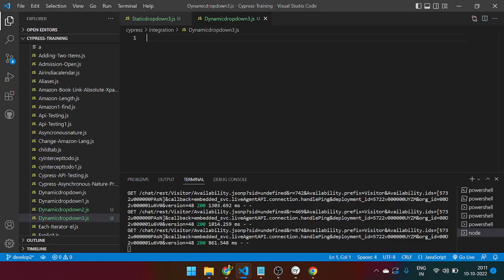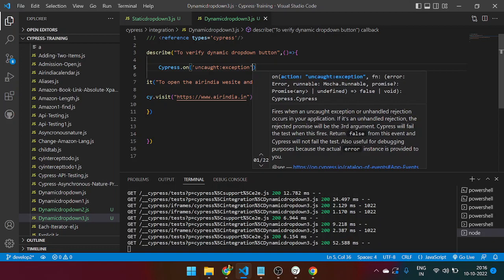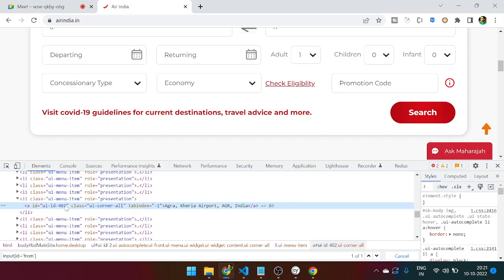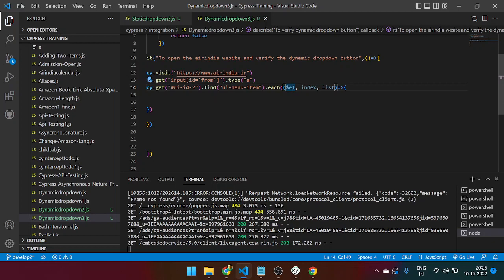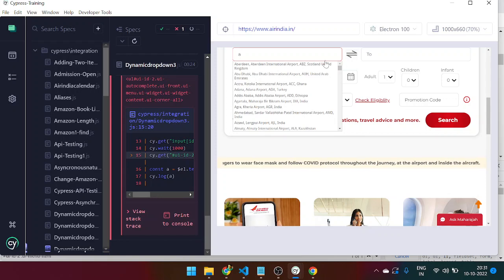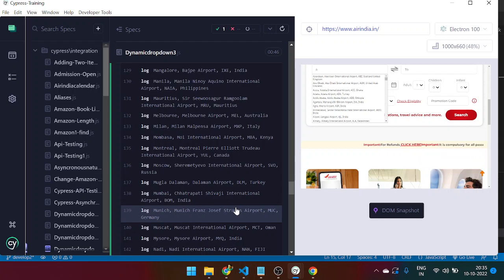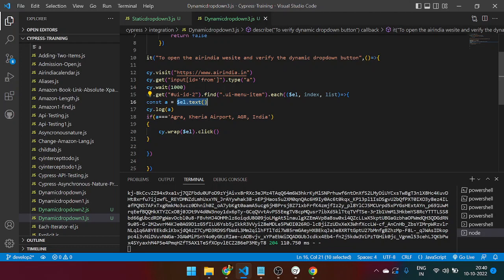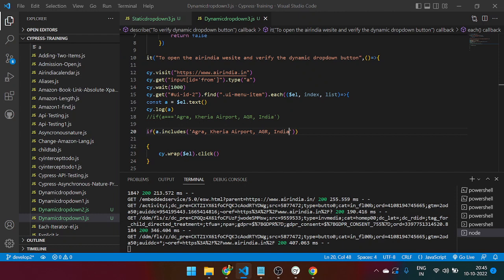2022 10 10 20 11 39 Learn How To Automate Dynamic Dropdown using Cypress Automation Testing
In this video, you will learn How To Automate Dynamic Dropdown using Cypress Automation Testing